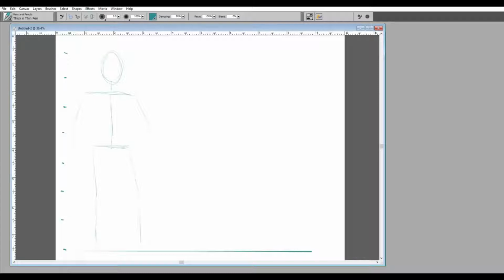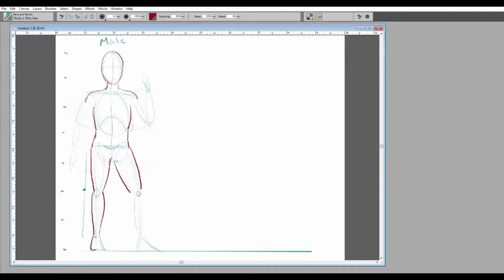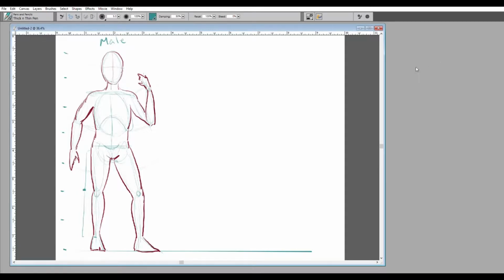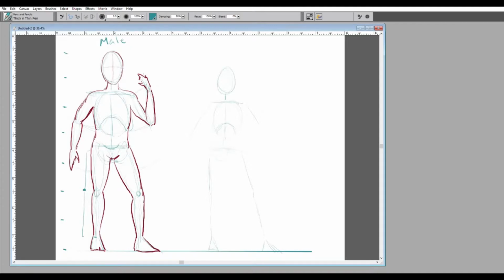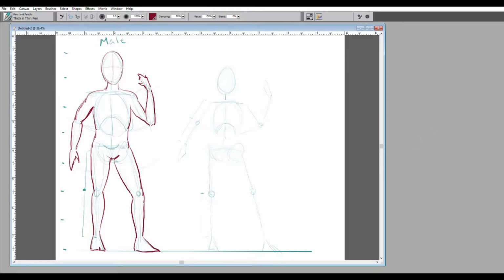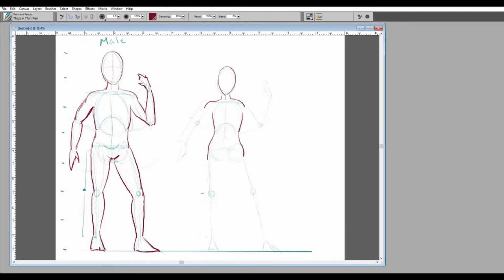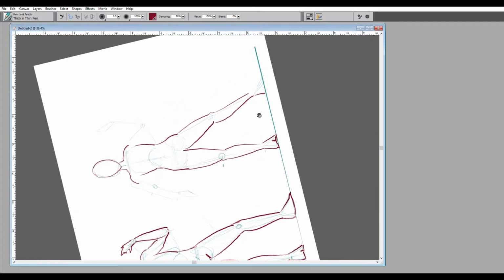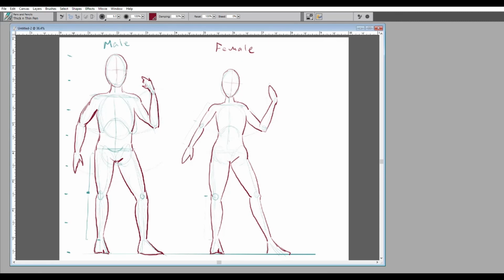Drawing the Body Tutorial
This is a quick tutorial moving from a stick figure, to a male and female body